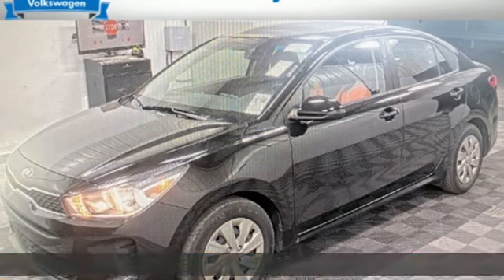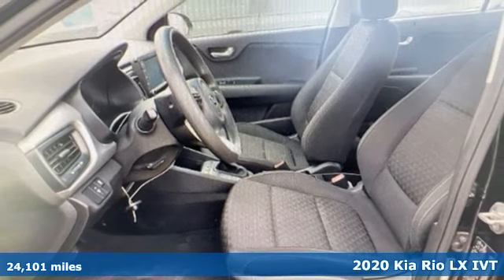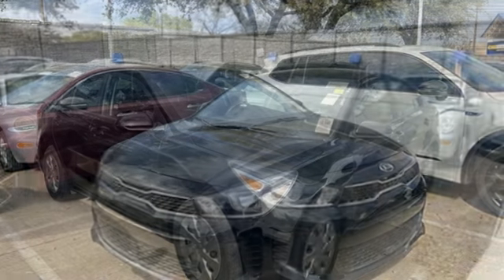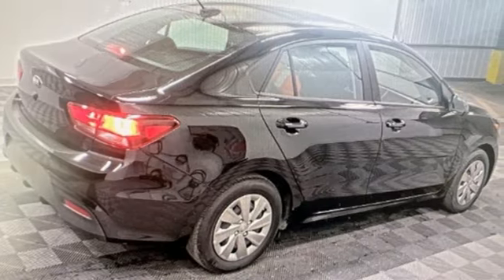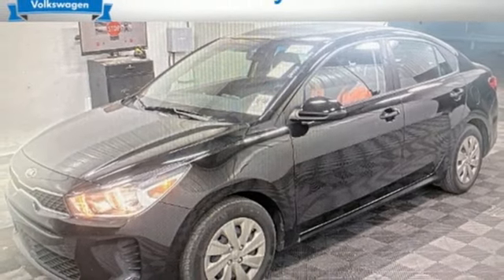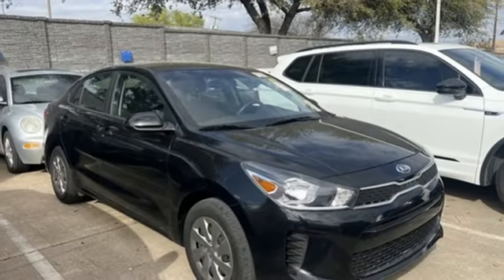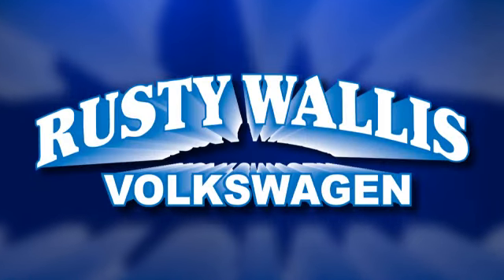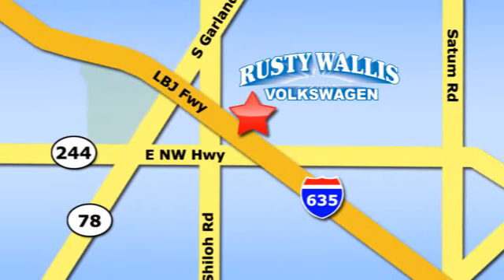Used 2020 Kia Rio Dallas TX Garland, TX RRP9709 - SOLD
Year: 2020
Make: Kia
Model: Rio
Trim: LX
Engine: 1.6L 4-Cylinder
Transmission: IVT
Color: Black
Interior: Black
Mileage: 24101
Stock #: RRP9709
VIN: 3KPA24AD9LE320730
Aurora Black 2020 Kia Rio LX FWD IVT 1.6L 4-Cylinder ONE OWNER, CLEAN CAR FAX, BLUETOOTH, BACK UP CAMERA, Black Cloth, 6 Speakers, ABS brakes, AM/FM radio, BluetoothA® Wireless Technology, Dual front impact airbags, Dual front side impact airbags, Front anti-roll bar, Radio: AM/FM/MP3 Audio System.brbrRecent Arrival! Odometer is 16618 miles below market average! 33/41 City/Highway MPG

Address:
12635 Lyndon B Johnson Freeway